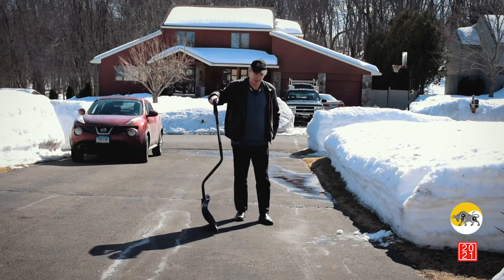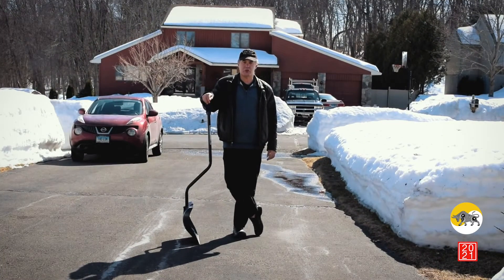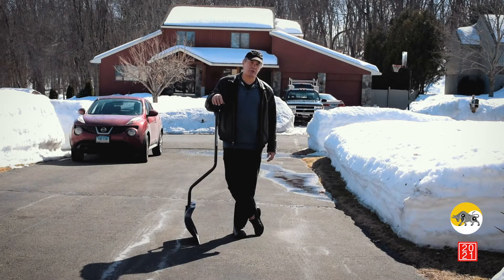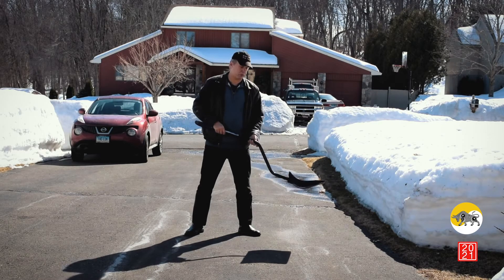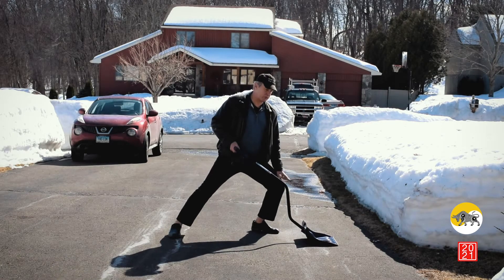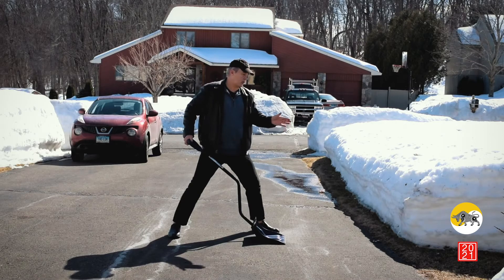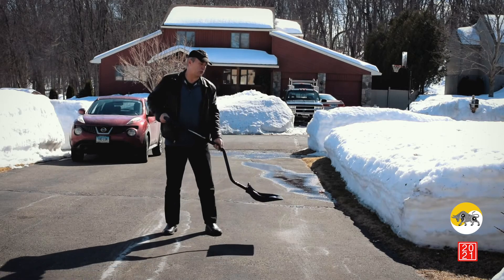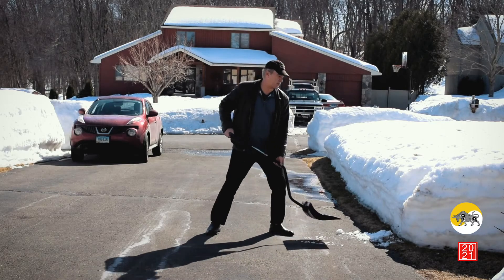Pain Free Snow Shoveling: The Taiji Way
Steven Luckingham shares a helpful tip on applying taijiquan principles to normal everyday chores - in this case, shoveling snow.